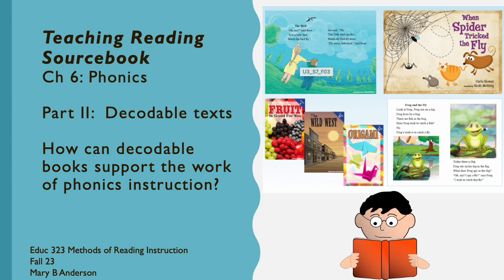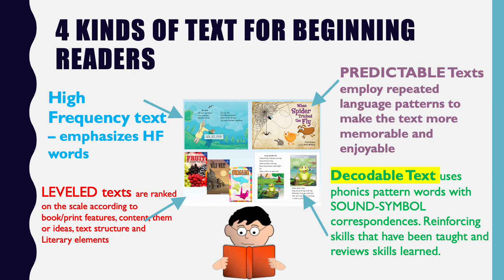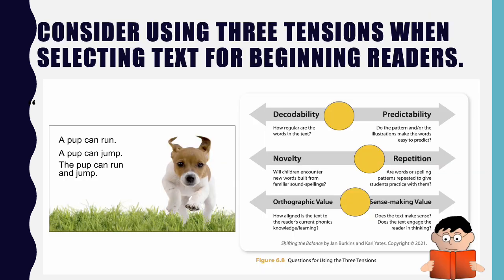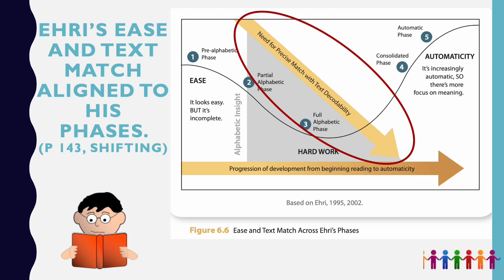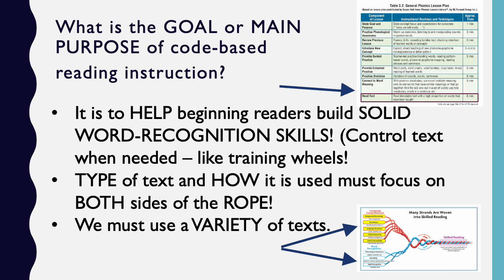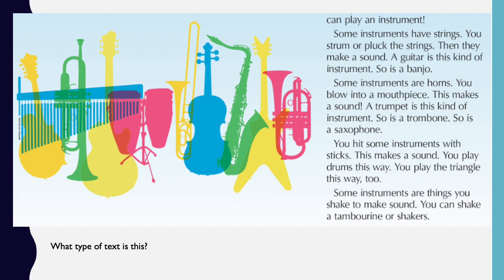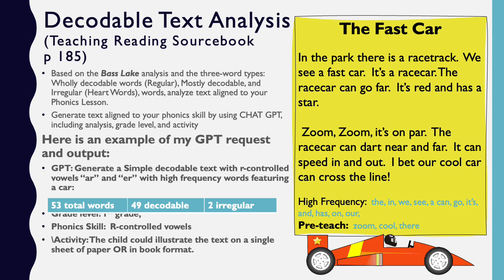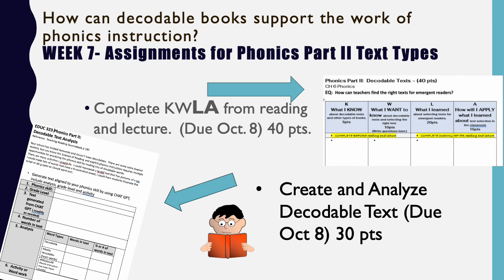Ch 6 Phonics Part 2 Decodable text EDUC 323